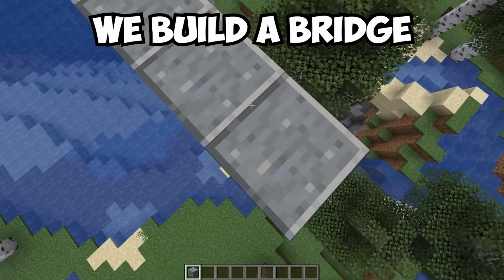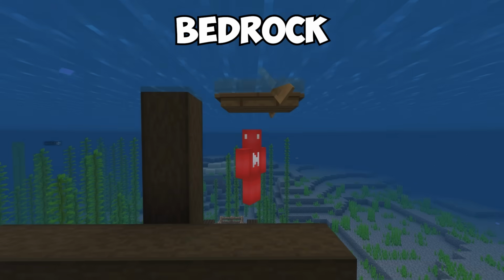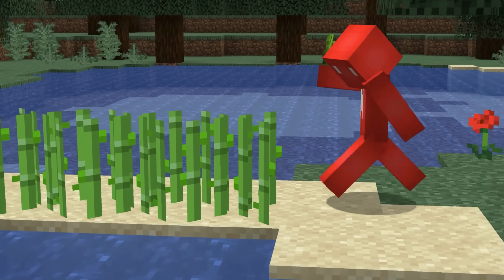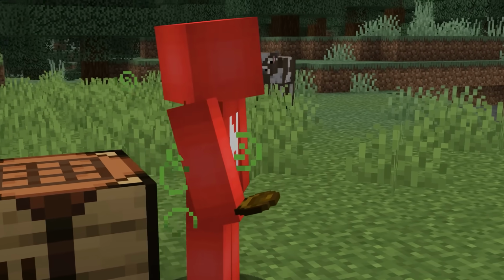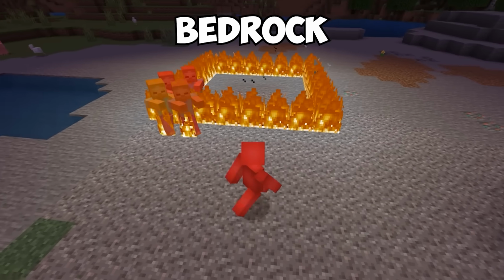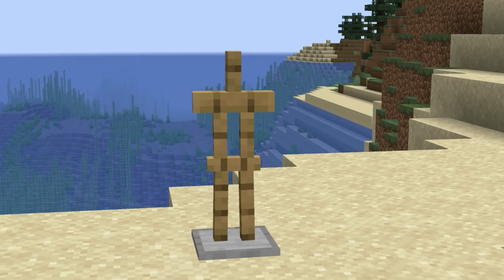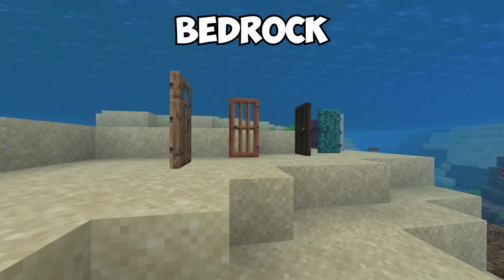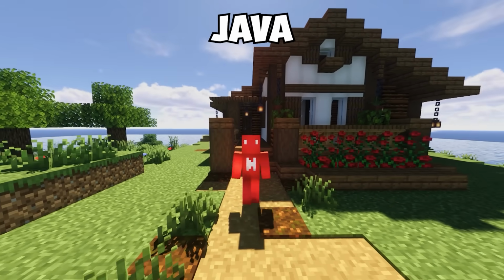Java VS Bedrock Things!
These direct comparisons are insanely different!

Edited by Yashtin Rivera
Footage collected by Jordan Cross, Abelardo Robles, Yashtin Rivera, and Frankie Mundo